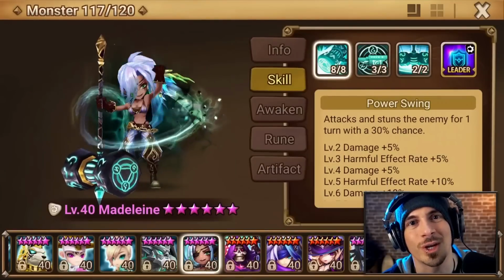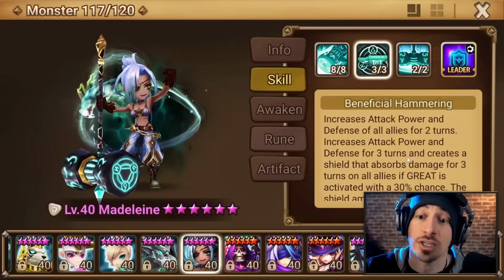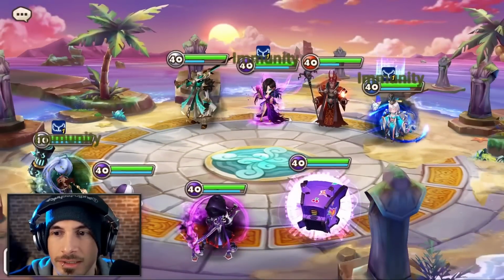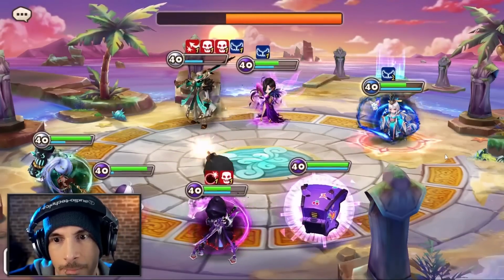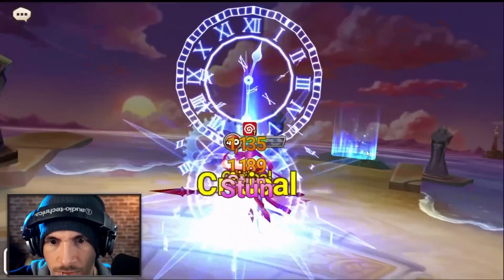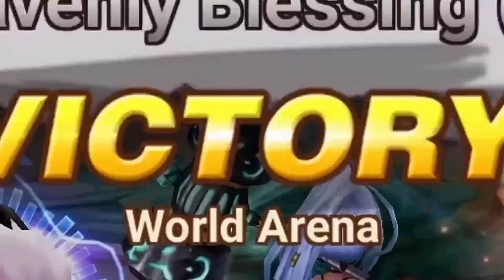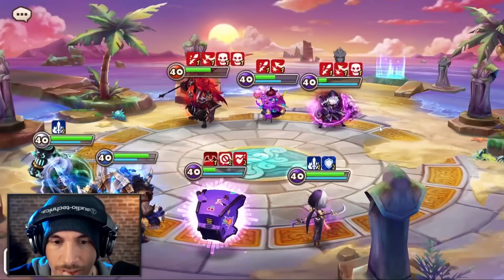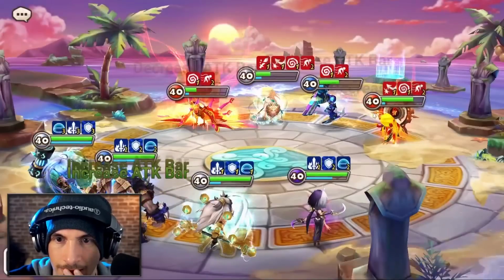First Pick Madeleine Challenge. (Summoners War)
After I recorded this, I realized I actually wanted her speed tuned differently... to move right directly after the dark ninja. Oh well, still fun :D
Also, her RTA runes are Spd/Hp/Hp vio/will fairly standard support build. 260 spd, 38k hp, 1500 def.